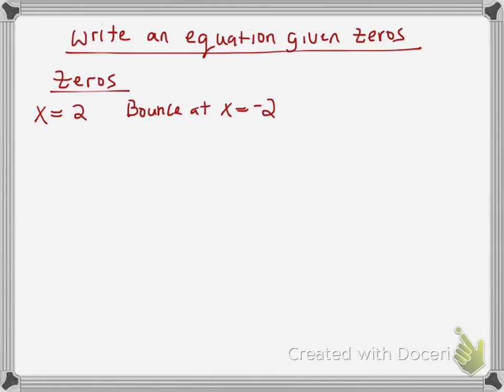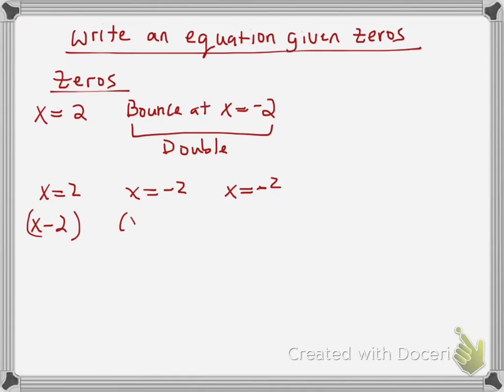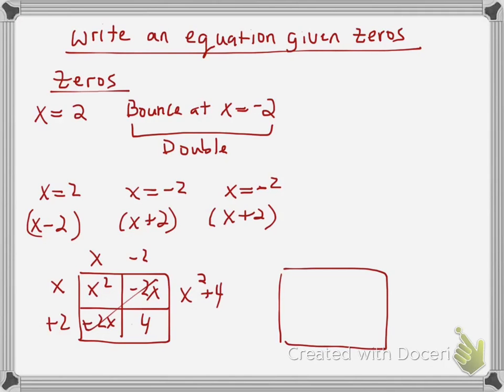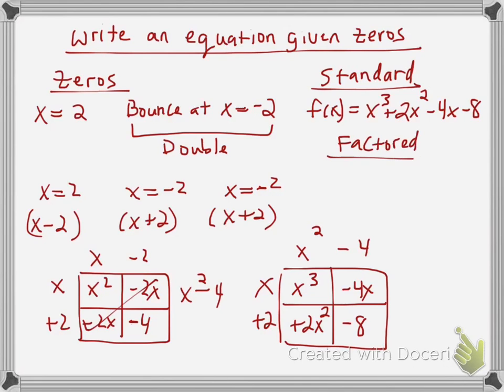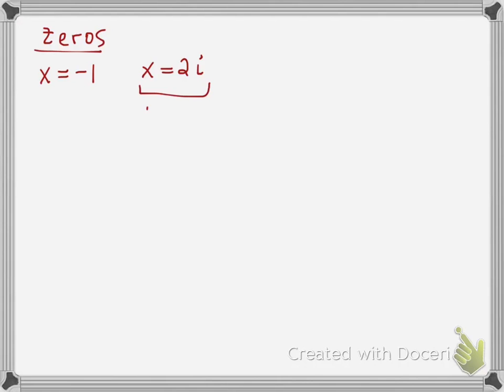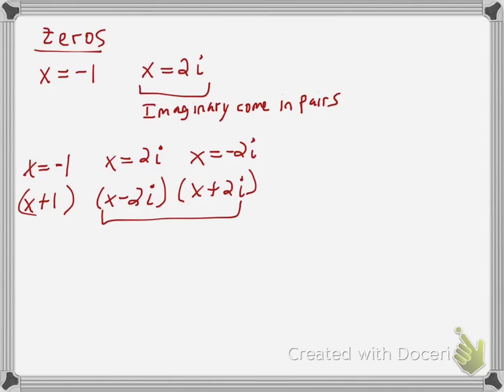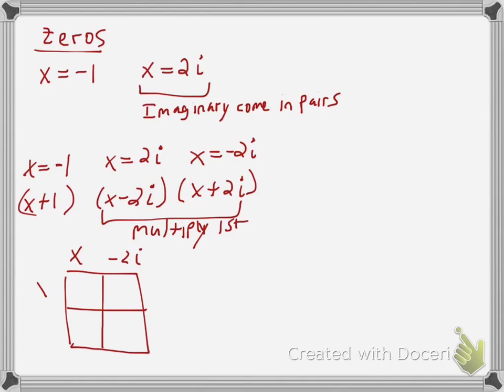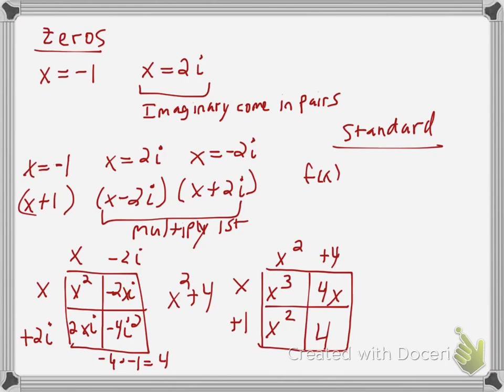Writing Equations Given Zeros